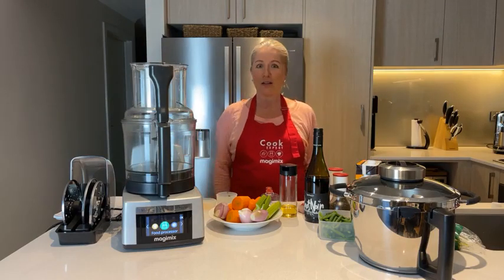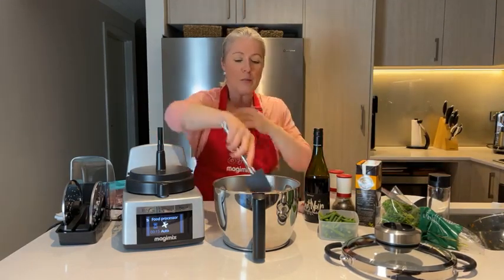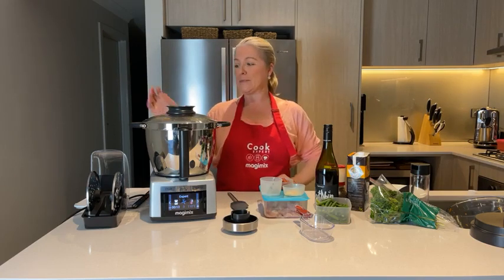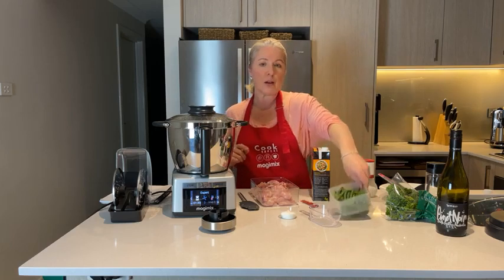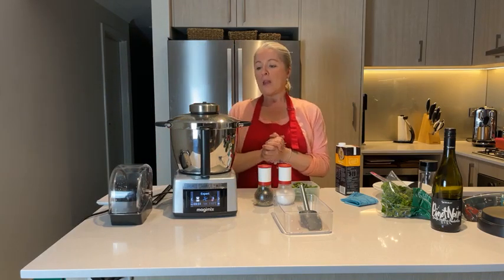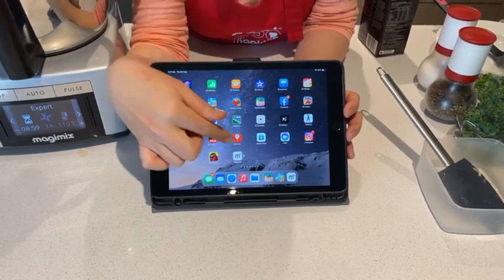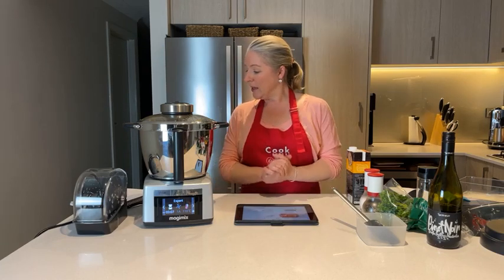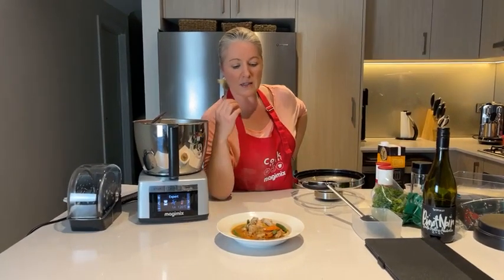LIVE: Red Wine Chicken: Magimix Cook Expert Cookalong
Thank you again to all those who joined us last night! In this LIVE video REPLAY, Vanessa takes you through this easy dinner recipe that's full of flavour and colour.

Simply get your ingredients ready, play the video and follow along!

Red Wine Chicken

Ingredients:

2 Tbsp Olive Oil
2 large eschalots, peeled
3 carrots
3 celery sticks
2 cloves garlic, crushed
3 sprigs thyme
2 Tbsp tomato paste
¾ cup red wine (I used Pinot Noir)
1kg chicken thigh fillets, trim fat, cut into 3-4cm pieces
2 cups chicken stock
1 Tbsp Cornflour
150g Beans
Salt & Pepper
Parsley to serve

Method:

Using the main bowl of the food processor, attach 2mm slicing blade & slice the eshalots.  Change blade to 4mm slicing blade & slice carrots & celery.
Remove Food Processor & attach metal bowl, add eschalots, carrots, celery & oil
Cook on EXPERT 5min/ speed 3/ 110 degrees – cap off
Add garlic & thyme
Cook on EXPERT 2min/ speed 3/ 110 degrees – cap off
Add tomato paste & wine
Cook on EXPERT 2min/ speed 2A/ 110 degrees – cap on
Add stock, chicken & cornflour, season with salt & pepper
Cook on EXPERT 5min/ speed 1A/ 120 degrees
Add beans
Continue cooking EXPERT 10min/ speed 1A/ 120 degrees
Serve on creamy mash potato or rice.
Serves 4-6